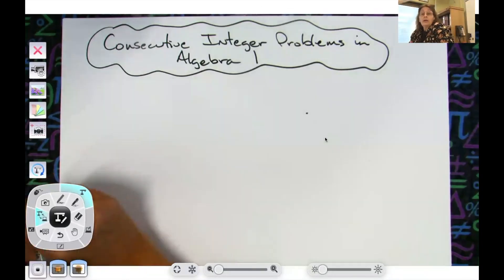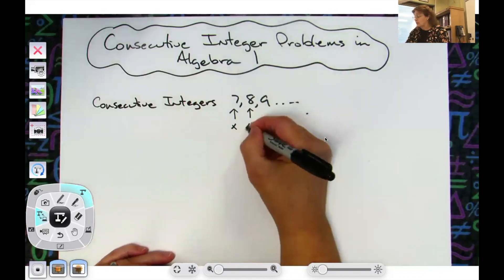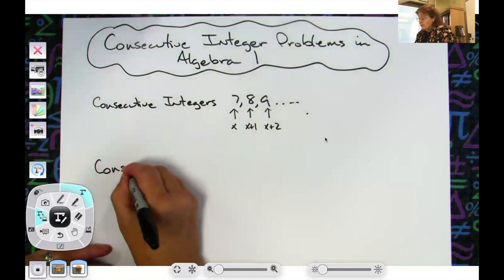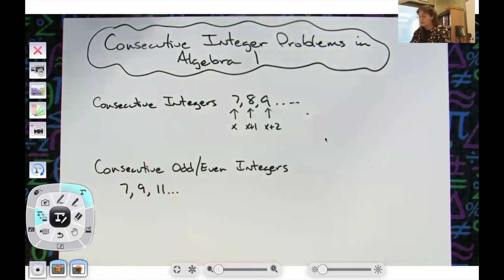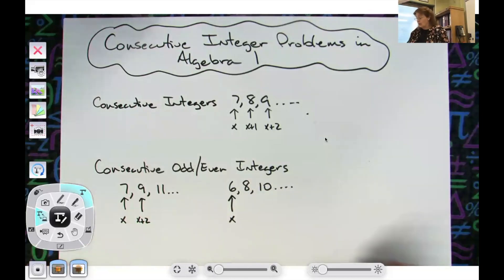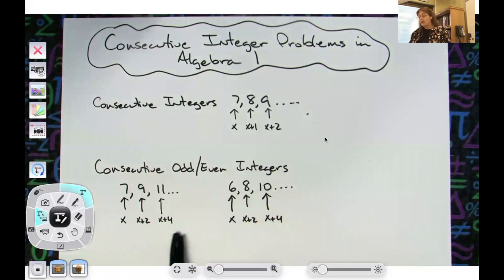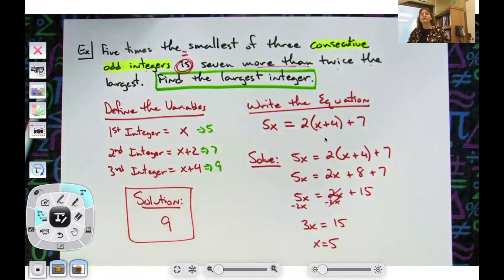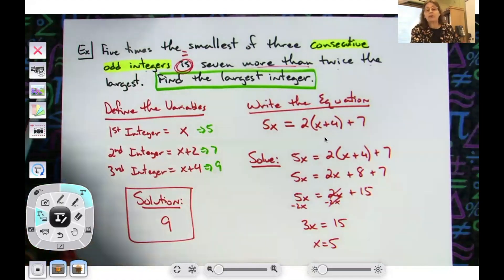Consecutive Integer Problems in Algebra 1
This video explains how to define the variables for Consecutive Integer Problems and then goes through two example problems.  These types of problems are typically found in an Algebra 1 class or a beginning College Algebra Class.